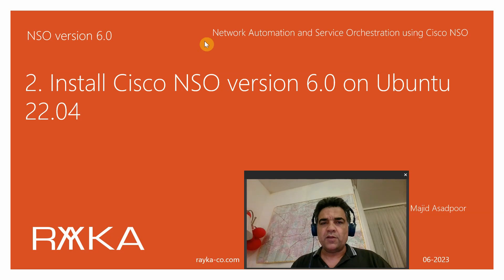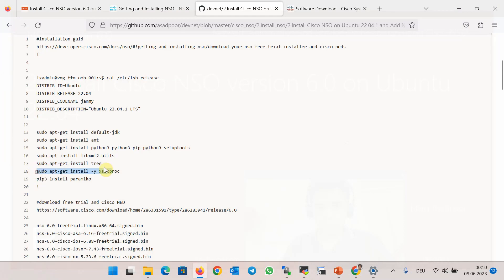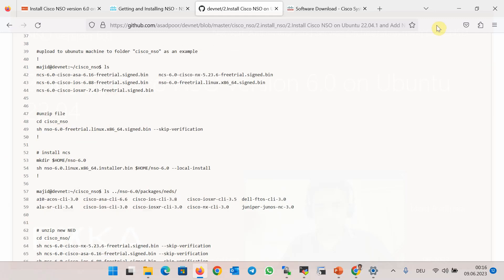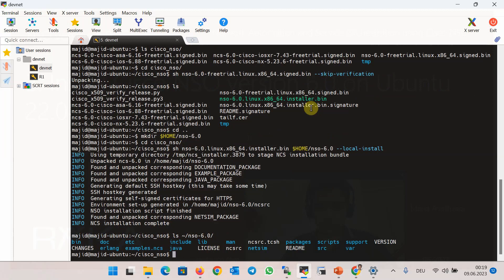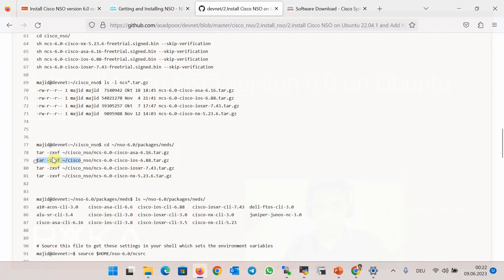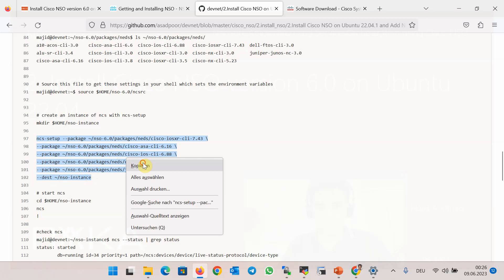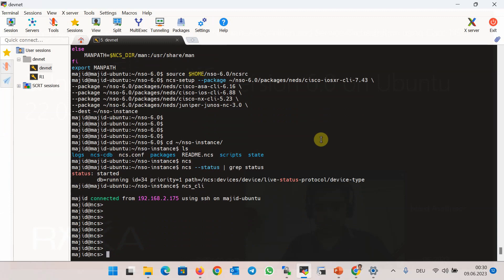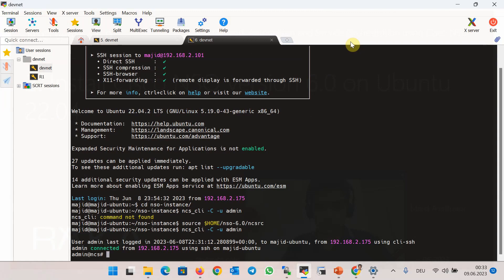2. Install Cisco NSO version 6.0 on Ubuntu 22.04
How to install Cisco NSO version 6.0 on Ubuntu version 22.04 is the topic of this section.